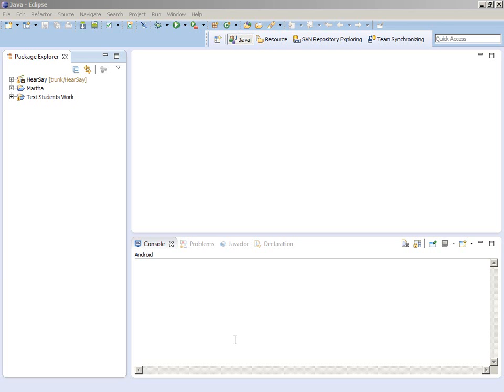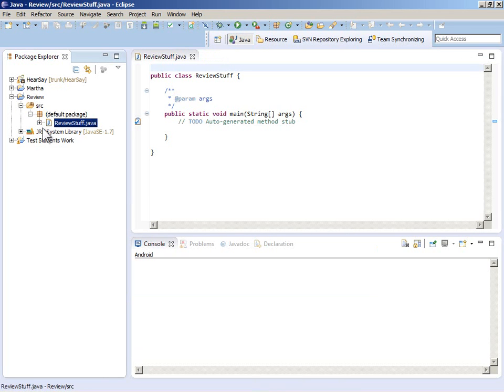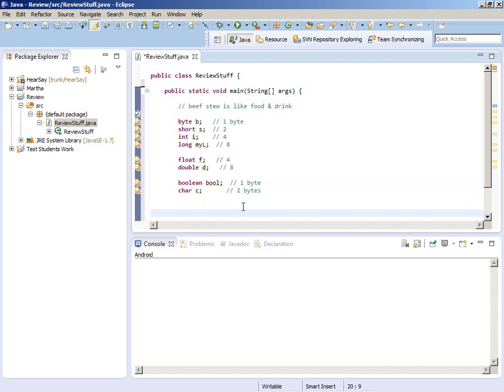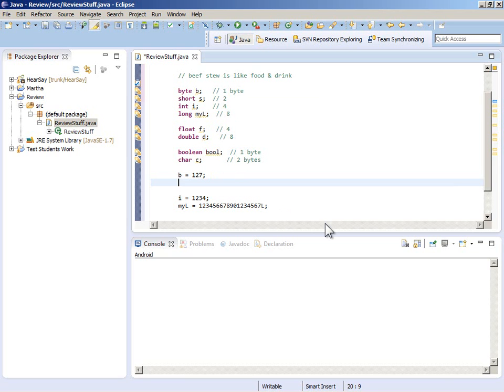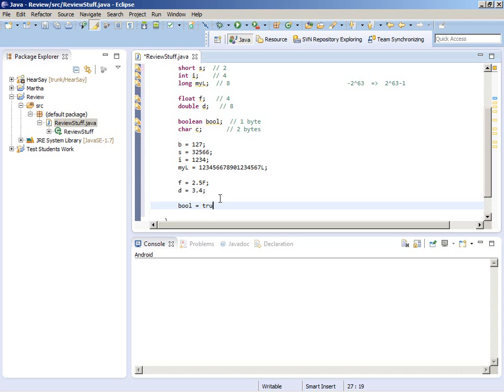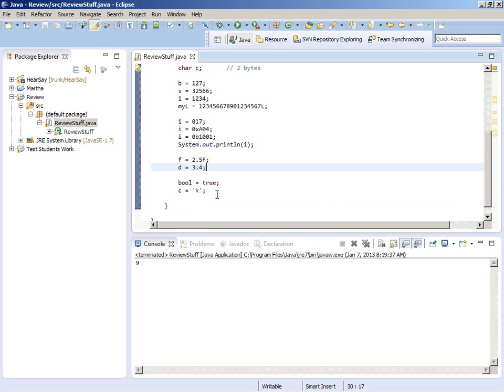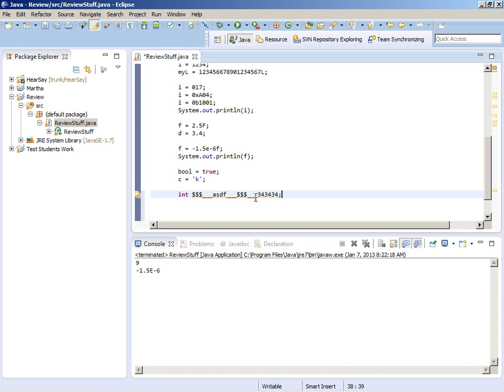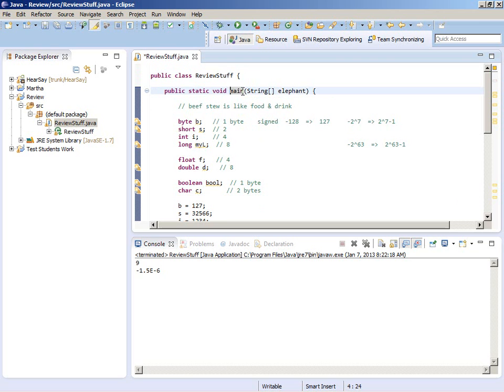01 Review Java Primitive Types